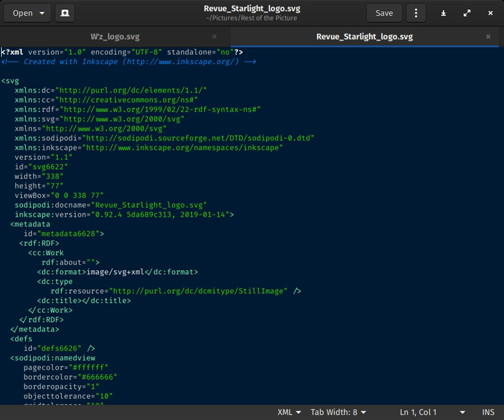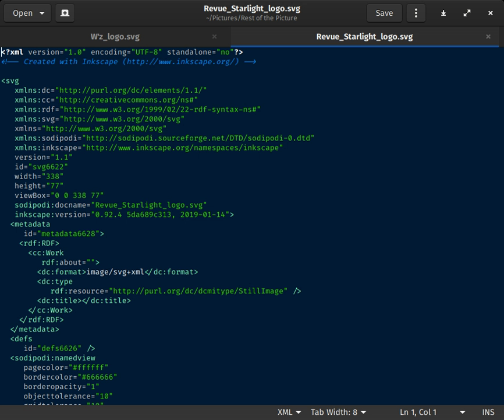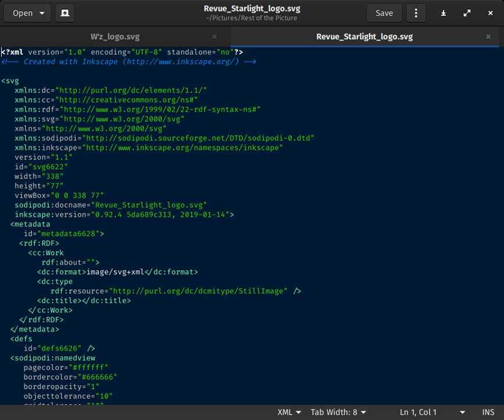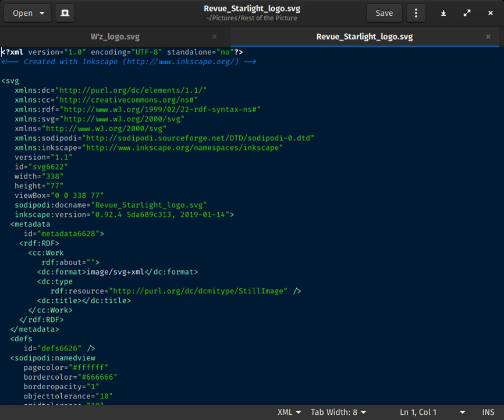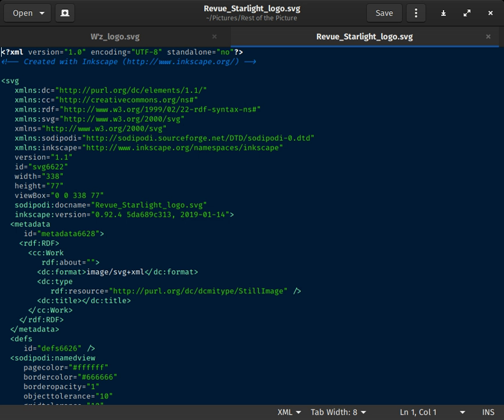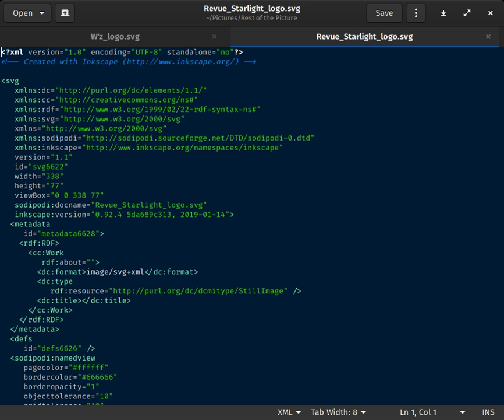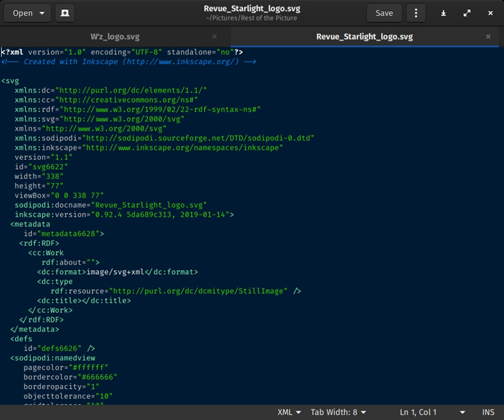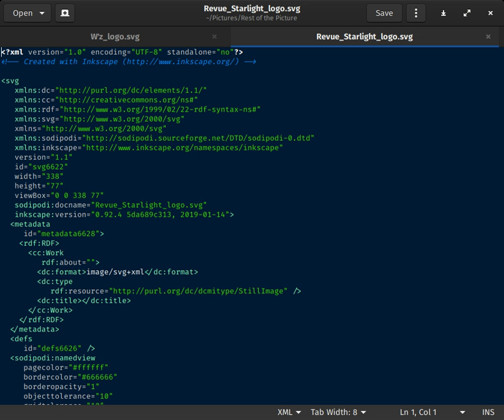Syntax highlighting | Wikipedia audio article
00:00:52 1 Practical benefits
00:02:15 2 Support in text editors
00:03:54 3 Syntax elements
00:04:30 3.1 Examples
00:05:01 4 History and limitations
00:08:09 5 See also

- Socrates

SUMMARY
Syntax highlighting is a feature of text editors that are used for programming, scripting, or markup languages, such as HTML. The feature displays text, especially source code, in different colors and fonts according to the category of terms. This feature facilitates writing in a structured language such as a programming language or a markup language as both structures and syntax errors are visually distinct. Highlighting does not affect the meaning of the text itself; it is intended only for human readers.
Syntax highlighting is a form of secondary notation, since the highlights are not part of the text meaning, but serve to reinforce it. Some editors also integrate syntax highlighting with other features, such as spell checking or code folding, as aids to editing which are external to the language.